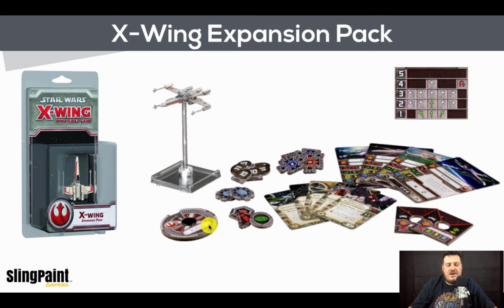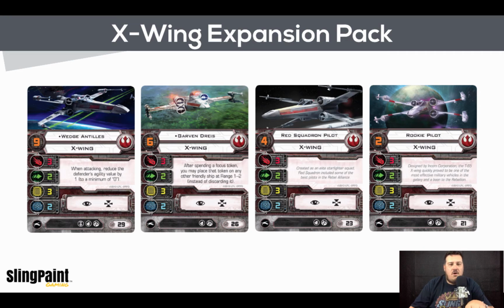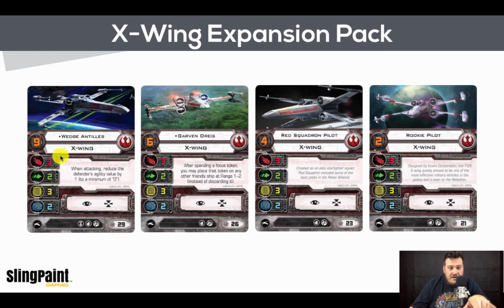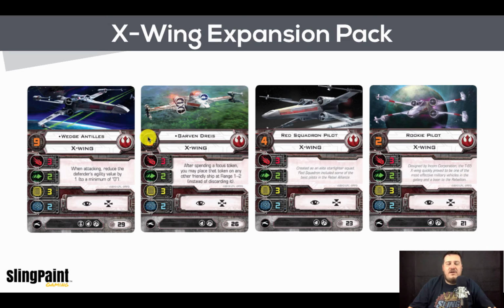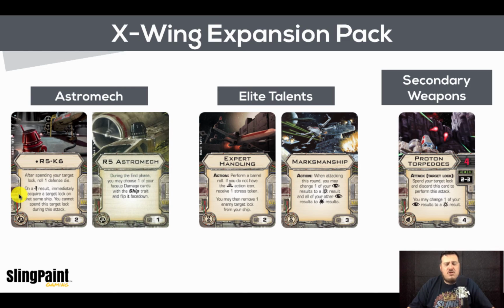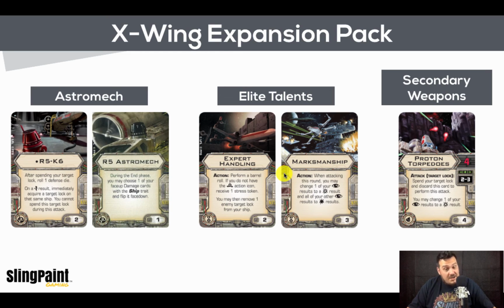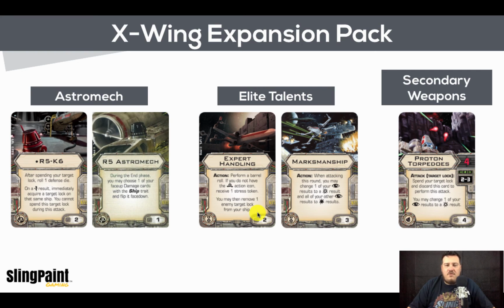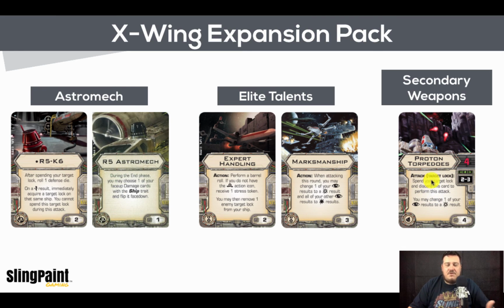SPG Eps.7 BREAKDOWN of X-Wing Expansion Pack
SlingPaint Gaming Eps.7
BREAKDOWN of X-Wing Expansion Pack for the Star Wars X-Wing Miniatures Game
Wave 1

Pilots:
•Wedge Antilles
•Garven Dreis
Red Squadron Pilot
Rookie Pilot

Upgrades

Astromechs:
•R5-K6
R5 Astromech

Elite Talents:
Expert Handling
Marksmanship

Secondary Weapons:
Proton Torpedoes